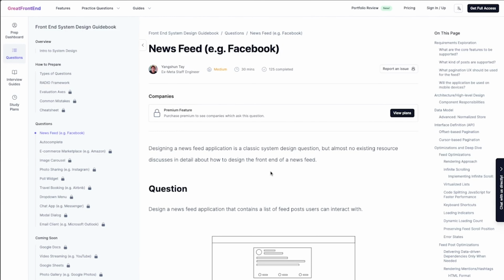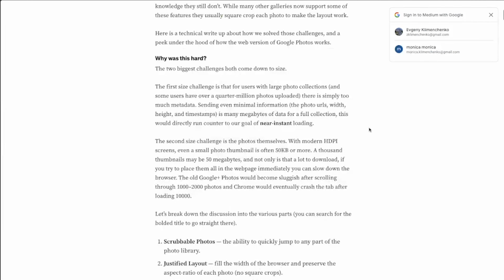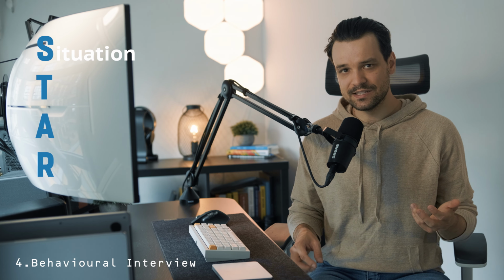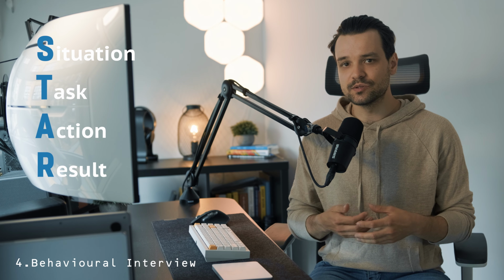Cracking the Front End Interview: Expert Tips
Join me, a seasoned Front End Engineer, as I unveil my comprehensive strategy, honed over 7 years, to conquer any Front End interview. In this in-depth guide, I share practical tips and resources from initial cold interview practice, brushing up on popular Front End questions, mastering system design, to preparing for behavioural interviews using the STAR framework. I also share my tactics on effective networking for job referrals, practicing with LeetCode, and refining negotiation skills. Dive into the description for helpful links to augment your preparation. This video caters to all levels and is perfect if you're aiming to ace your Front End job interview.

- What is your Desired Salary & Compensation? Tips and sample answers

⌛ Timestamps:
0:00 - Intro
0:32 - Cold Interviews
1:16 - Question Banks
1:48 - System Design
2:41 - Behavioural Interview
3:57 - Networking/Applying
4:45 - Mock Interviews
5:44 - Negotiation
6:04 - Conclusion

🧑🏻‍💻 Who I am:
7 Years ago I was struggling to find a job after university, nobody wanted to hire a new business graduated from another country. I’ve graduated with a Marketing degree from Arizona State University, didn’t have any commercial experience of coding but with pure motivation to change the career I’ve managed to learn to code and get my first job just under 4 months of learning.

Currently, I am a Lead Software Engineer in on the biggest corporations in the world. I still don’t have a degree in Computer Science, but 2 years ago I applied to University of London to get one while working, and I am currently in the process of getting it. But don’t get discouraged, you don’t need a degree to get a Software Engineer job, I managed to get relocated several times while not having anything, only knowledge and some experience.

The goal of this YouTube channel is to share my experience with others, maybe it will inspire some of you to follow my steps and become a developer. I really hope you will enjoy this journey with me, I will try to share everything I know.